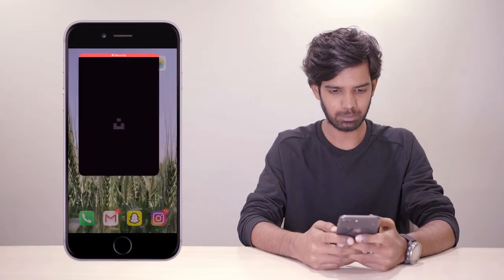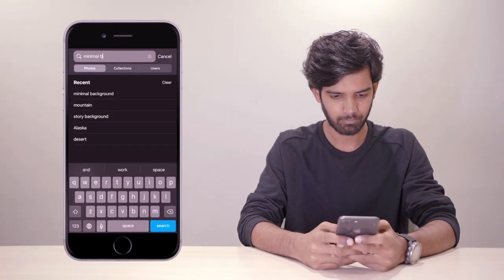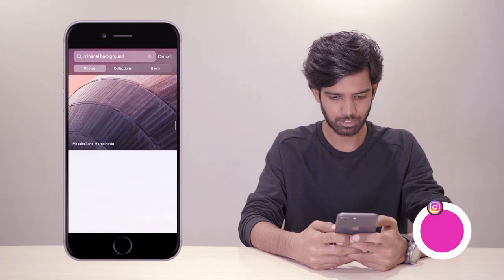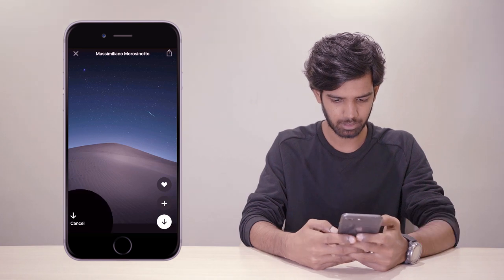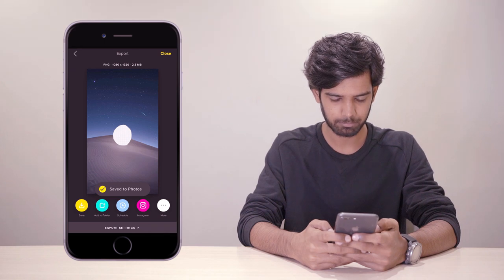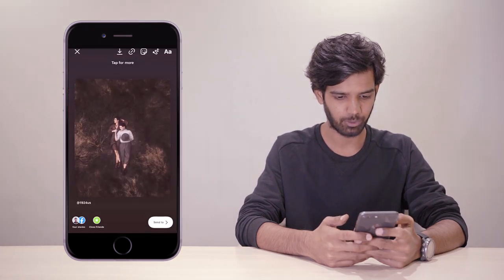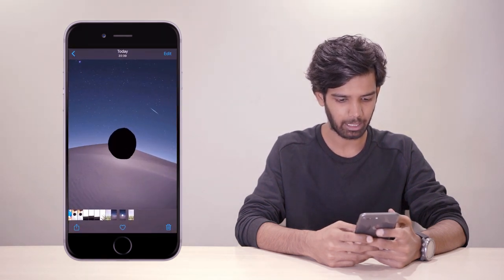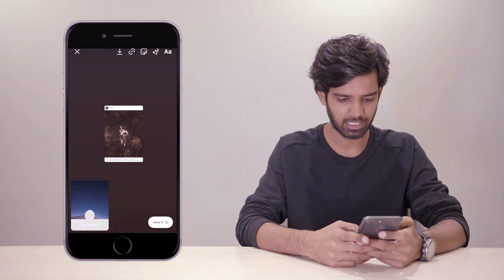How to add background image in INSTAGRAM STORY while sharing a post [Instagram 101 - Tutorial 1]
A quick tutorial explaining how to set up a background image in your Instagram story while you share a feed post. I hope this will uplevel your Instagramming experience.

VIDEO CREDITS:
Nikhil Makode AKA Mophie Photography: